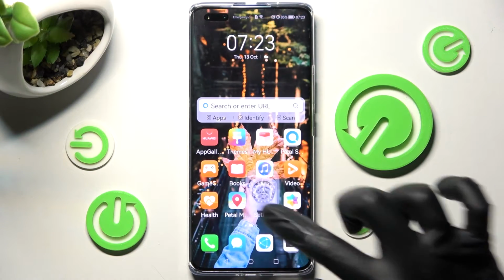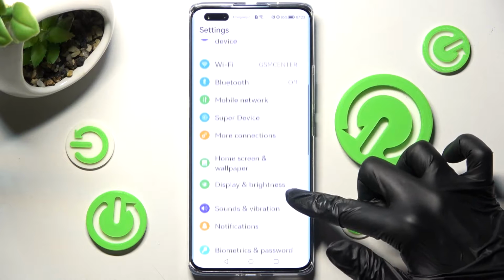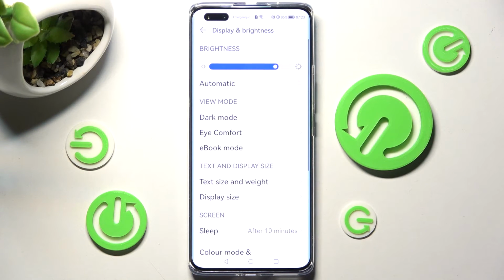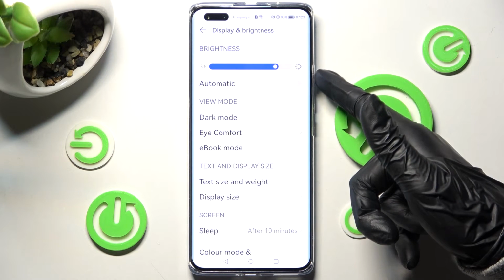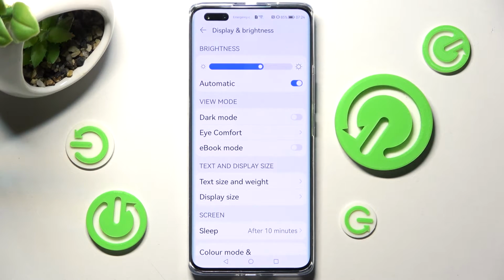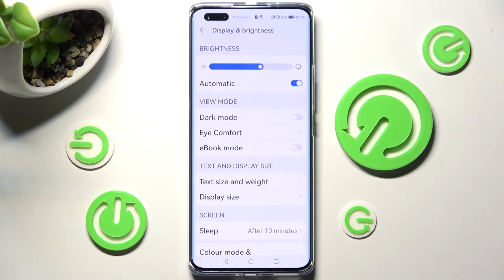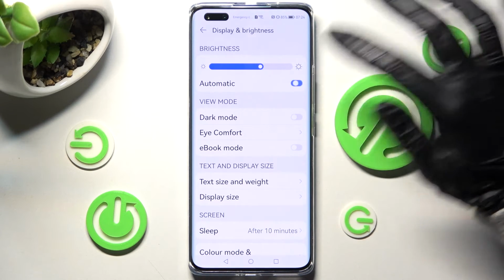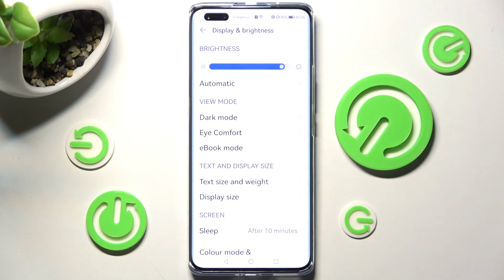How to Turn On / Turn Off the Automatic Brightness on the HUAWEI Nova 10 Pro - Adaptive Brightness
Learn more about the HUAWEI Nova 10 Pro:
In this video tutorial, we are going to highlight how you can both enable and disable the automatic brightness feature on the HUAWEI Nova 10 Pro smartphone. Therefore, we are kindly inviting you to watch this video and figure out how to configure display settings and preferences on the HUAWEI Nova 10 Pro mobile device. Please enjoy!

How to enable the adaptive brightness function on the HUAWEI Nova 10 Pro? How to disable the adaptive brightness feature on the HUAWEI Nova 10 Pro? How to manage display options on the HUAWEI Nova 10 Pro?